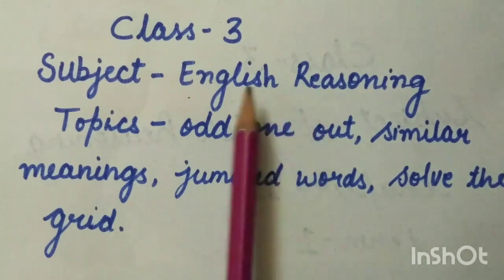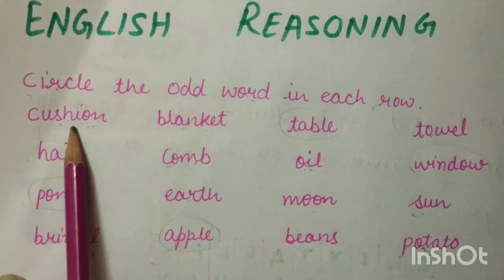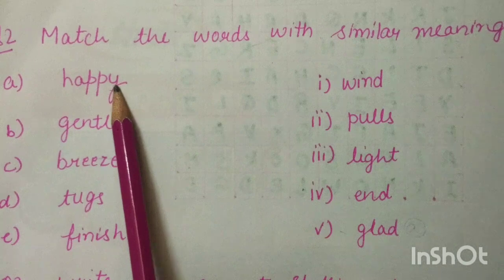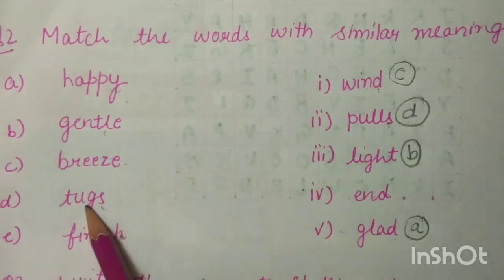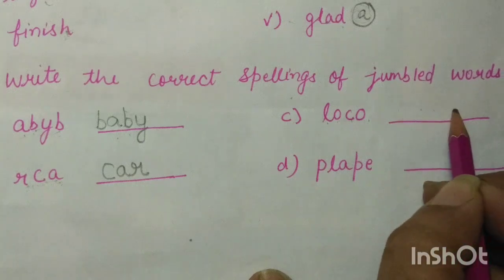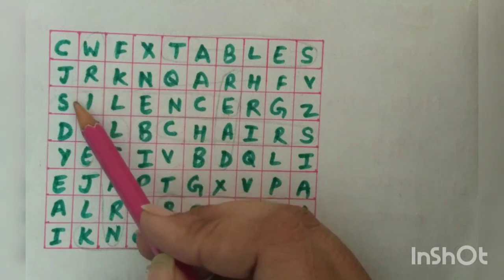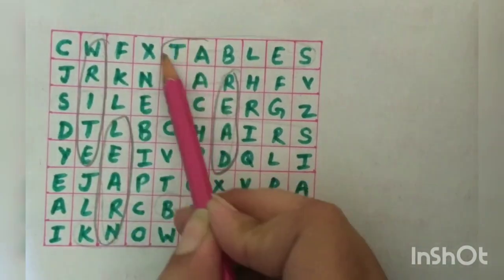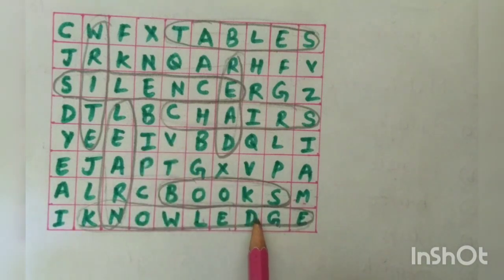class 3 English Reasoning Lecture-1